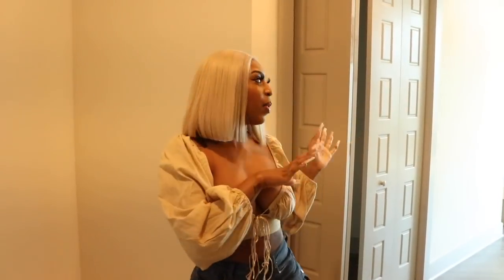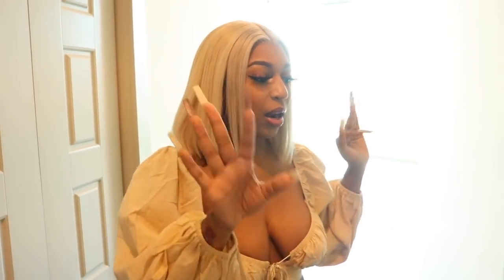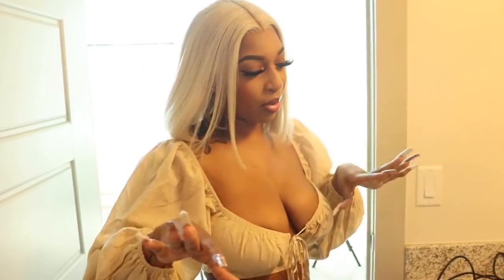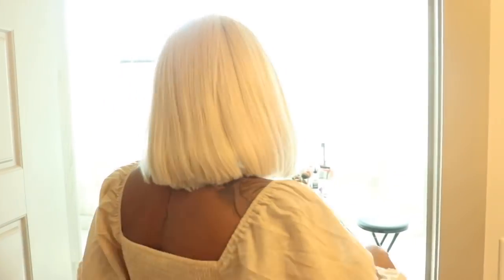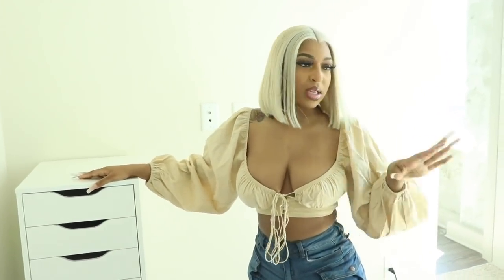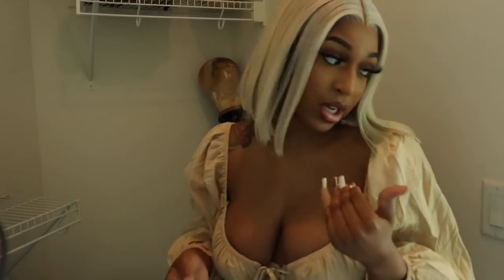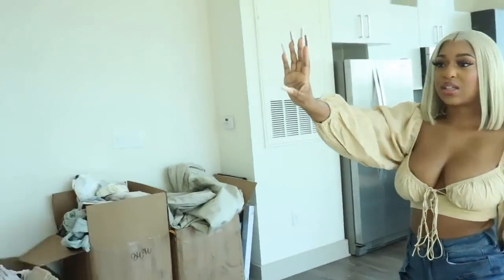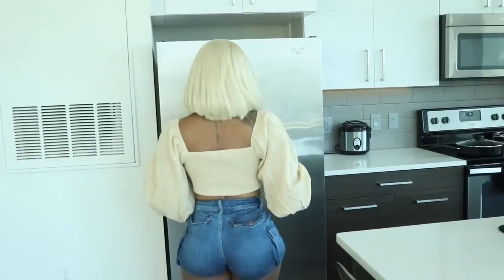MY FIRST LUXURY APARTMENT TOUR! (Unfurnished)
YALL! I was feening to get this video up for yall lmaooo! Its short but cute you know? Anyway this is what the apartment looks like now & I honestly have a lot of ideas on how I want to decorate it, its giving mature & modern with a touch of paris so IDK yall have to stay tuned to find out!
KEEP IN TOUCH WITH ME!